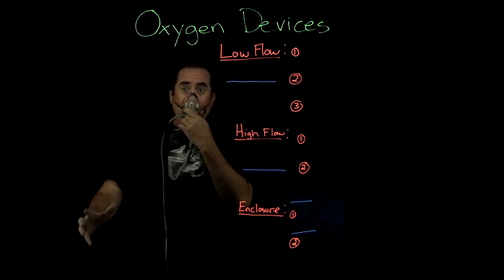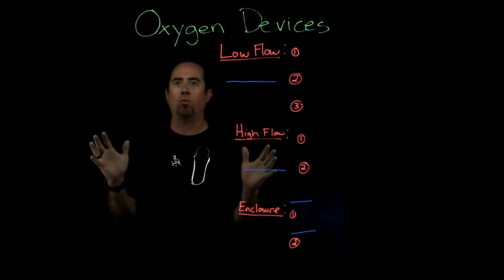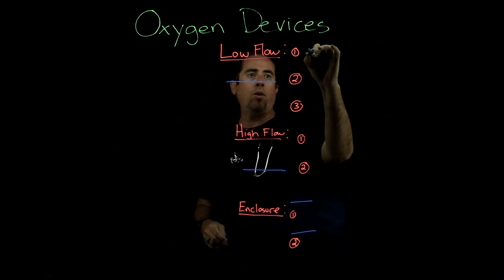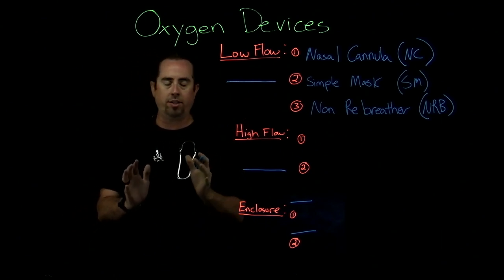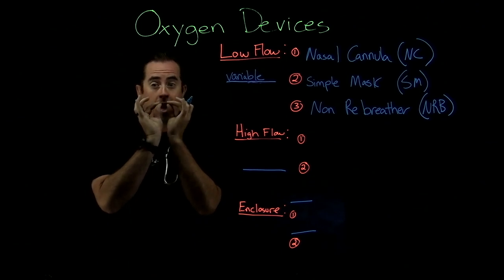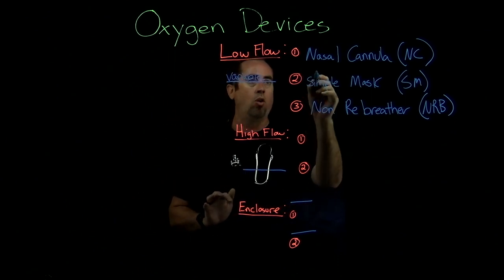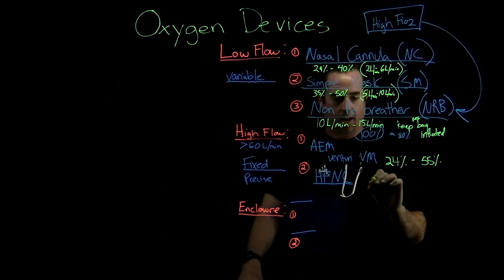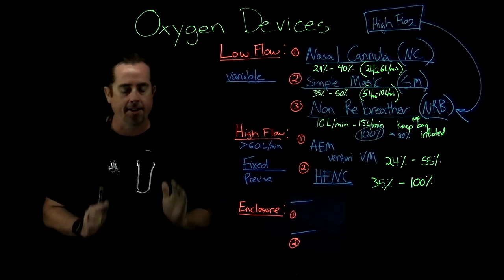Oxygen (O2) Devices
All videos are intended for Respiratory Therapy, classroom, clinical. board prep, etc.